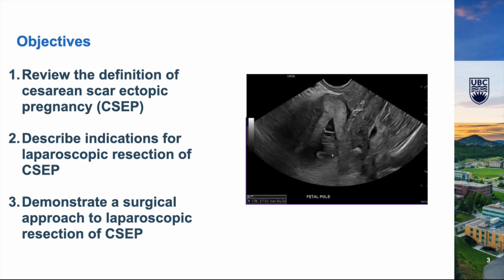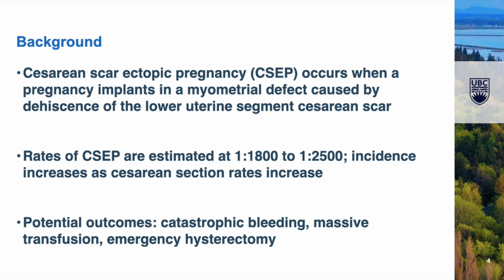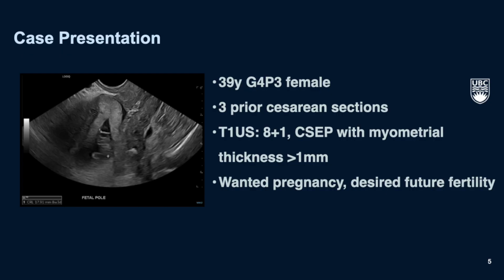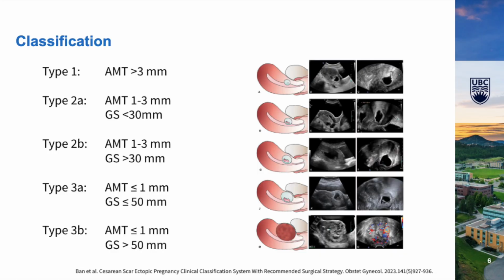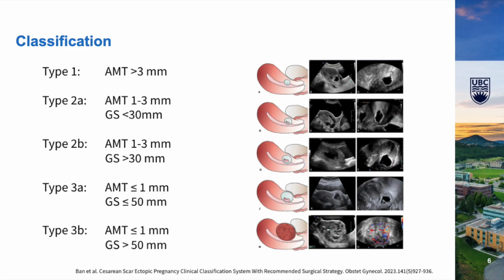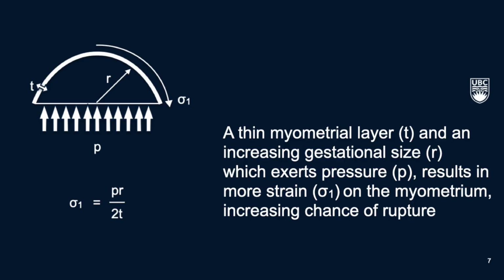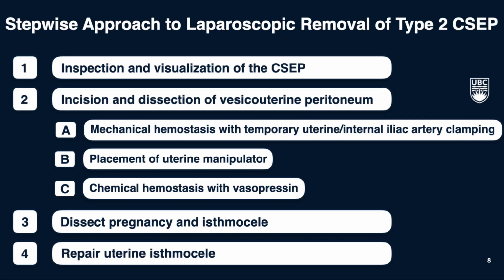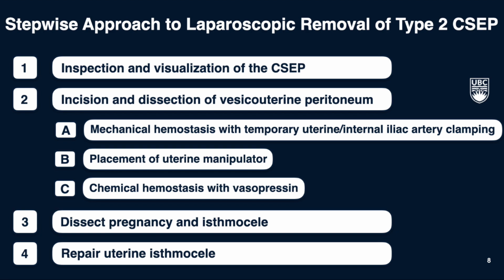Stepwise Approach to Laparoscopic Removal of Type 2 Cesarean Scar Ectopic Pregnancy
This video demonstrates a laparoscopic approach to managing a Type 2 cesarean scar ectopic pregnancy (CSEP) through precise dissection, temporary arterial occlusion, and careful uterine repair to control hemorrhage and preserve fertility.

Presented By

Dr. Rachel Ward
Dr. Paxton Ting
Dr. Michael W.H. Suen

This case showcases the laparoscopic surgical management of a Type 2 cesarean scar ectopic pregnancy (CSEP), a rare but potentially life-threatening condition in which the gestational sac implants within a prior cesarean section scar. The 39-year-old patient, gravida 4 para 3, presented with a desired ongoing pregnancy and imaging that revealed deep implantation through a thinned anterior myometrium of only 1 mm. Given the high risk of uterine rupture and catastrophic bleeding, the surgical team proceeded with a minimally invasive laparoscopic resection and uterine wall repair.

CSEP is classified by depth and direction of implantation—Type 1 growing toward the uterine cavity and Type 2 extending outward toward the abdominal cavity. In this case, the pregnancy expanded through the myometrial defect, corresponding to a Type 2 or higher classification. The surgical plan aimed to remove the gestational sac while preserving uterine integrity and fertility potential. Preoperative assessment and multidisciplinary coordination were critical, as unrecognized or mismanaged CSEP carries significant morbidity including massive hemorrhage or the need for emergency hysterectomy.

The surgical approach consisted of four key stages: visual confirmation and mapping of the ectopic pregnancy, development of the bladder flap to expose the lower uterine segment, hemostatic control via temporary bilateral internal iliac artery clamping and vasopressin injection, and precise excision of the gestational sac and scar defect followed by layered uterine repair. The patient’s elevated BMI and vascular anatomy added technical complexity, prompting the surgeons to adapt their approach for optimal visualization and safety.

This video emphasizes the importance of anatomical awareness, vascular control, and flexible intraoperative strategy in managing complex cesarean scar ectopics. By combining mechanical and chemical hemostasis with meticulous laparoscopic technique, the surgical team effectively controlled bleeding and restored uterine structure, underscoring a fertility-preserving alternative to open surgery or hysterectomy in appropriately selected patients.